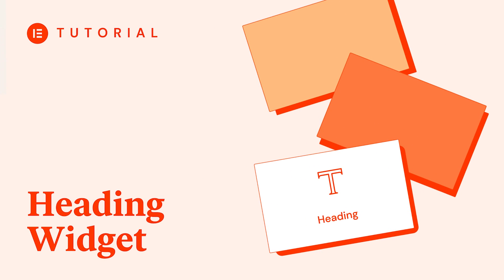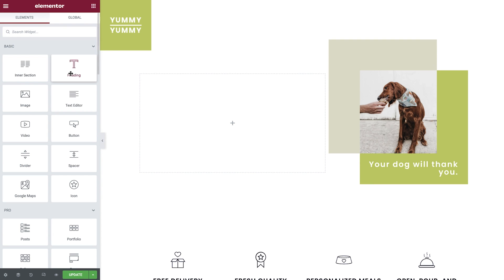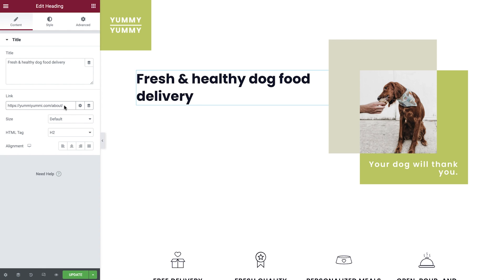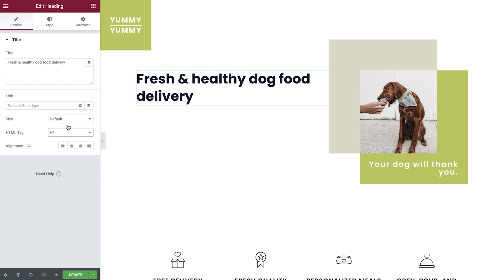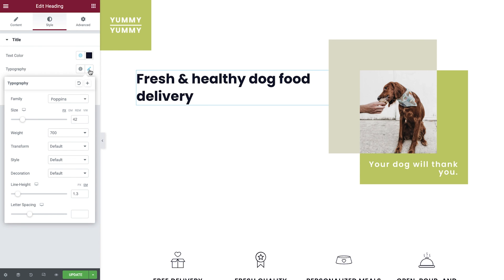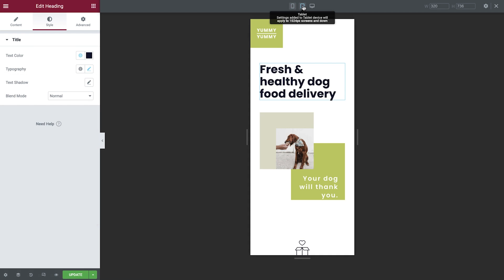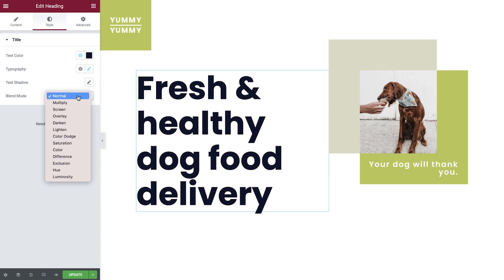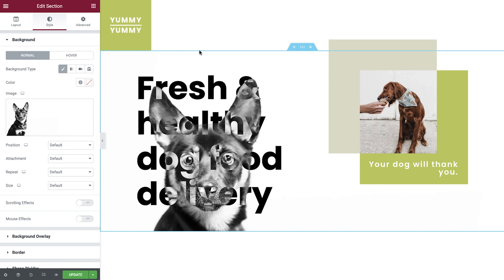How To Use the Heading Widget in Elementor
Headings are important elements on your site. They help visitors and search engines scan your website easily, understand the hierarchy of a page,  and of course..deliver an impactful message!

This tutorial will cover:
✔︎ Styling headings to suit your designs
✔︎ Adjusting them for mobile devices
✔︎ Using HTML Tags for your Page Hierarchy & SEO

Time stamps:
00:00 - About Headings
00:37 - Insert the Heading widget and add content
01:57 - Style the Heading widget
02:41 - Responsive editing
03:14 - Add text shadow
03:35 - Add a blend mode
04:21 - Advanced options